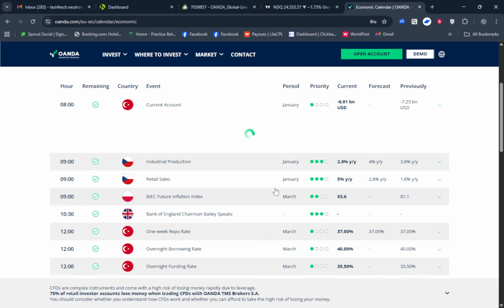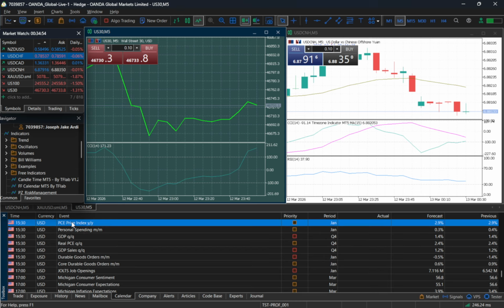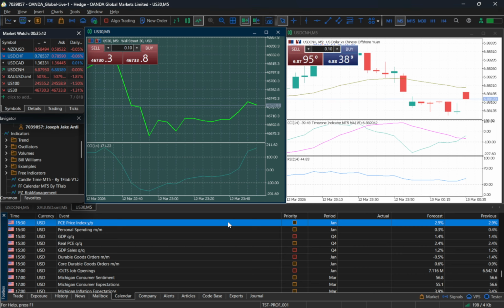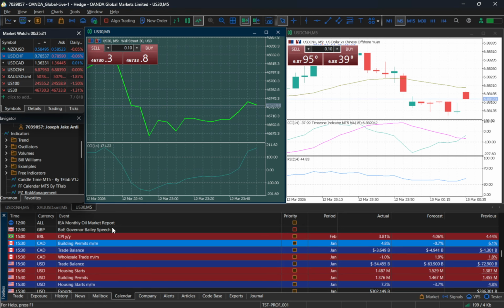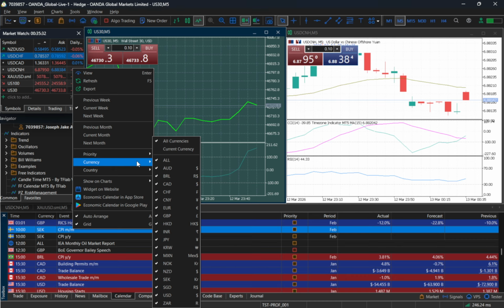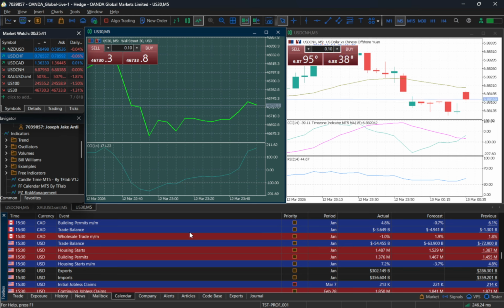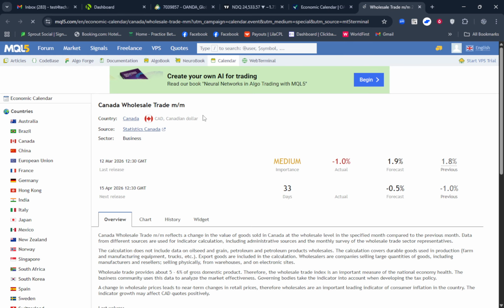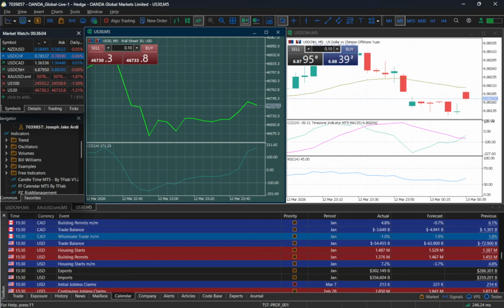How to Use Oanda Economic Calendar [2026 Full Guide]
How to Use Oanda Economic Calendar

In this video, we show you exactly how to use Oanda Economic Calendar to track high-impact market events and global macroeconomic data releases. We explore the filtering parameters and utilize the scheduling features to monitor upcoming financial announcements that directly influence currency volatility.

Mastering the use of a professional economic calendar is a mechanical necessity for traders who require fundamental context to support their technical strategies. By utilizing these integrated data streams, we can anticipate market shifts, manage risk during high-volatility periods, and align our trading activities with the global financial schedule to ensure a more informed and disciplined approach to the markets.

Technical Specs:
Software: Oanda; Feature: Economic Calendar & News Events